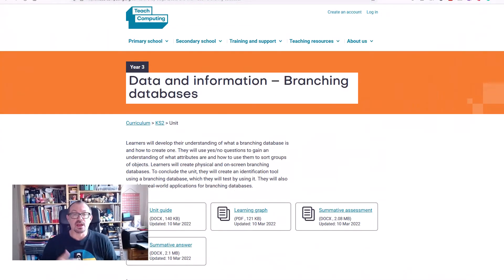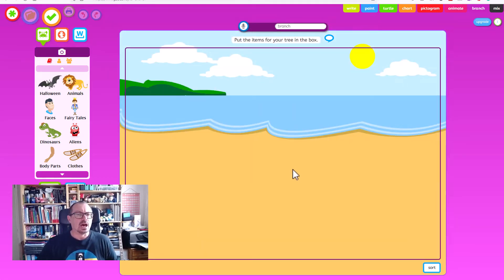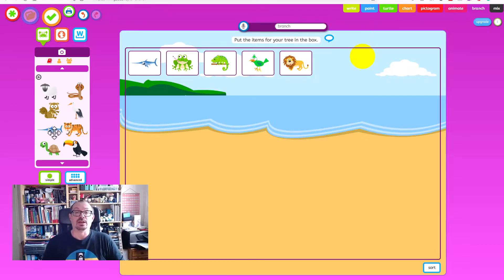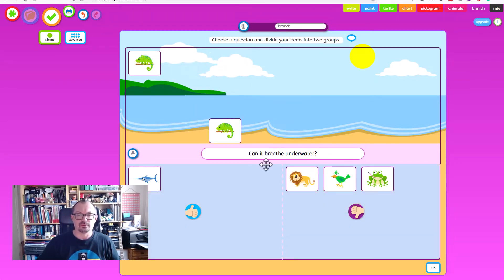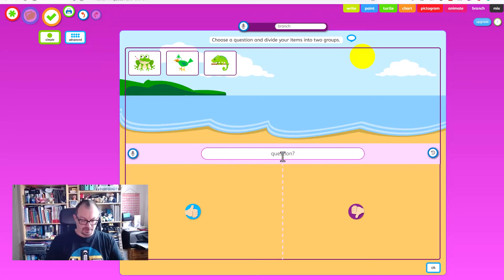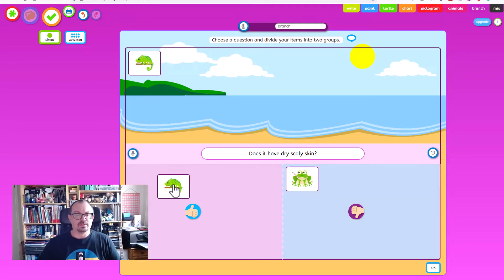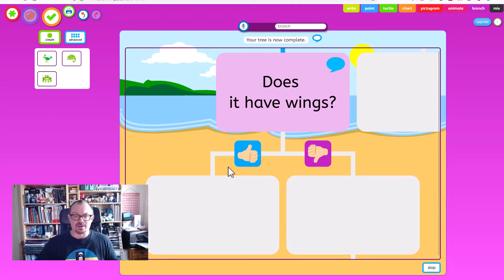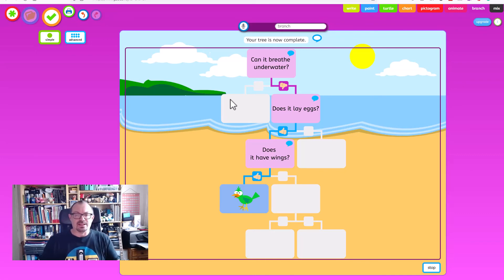How to make a branching database in Just2Easy Branch (J2e)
Here's how to use the J2E Branch software to create a branching database. Great for primary computing (year 3) and also for primary science.